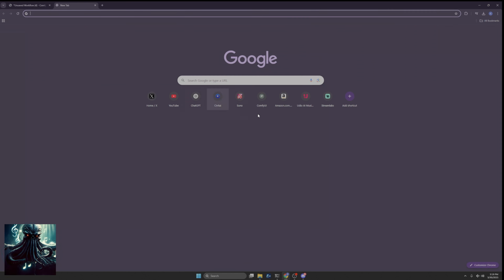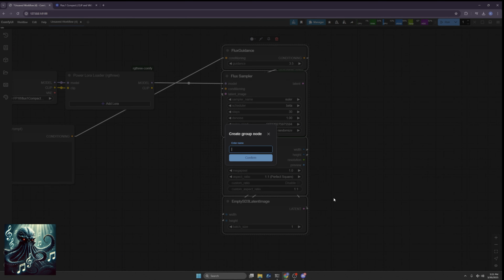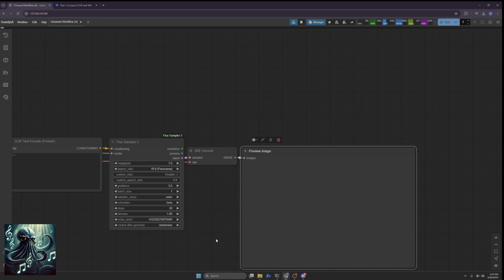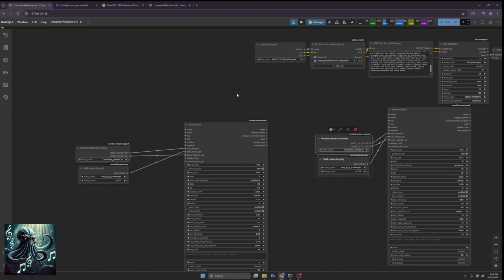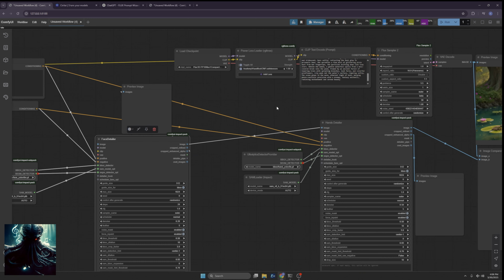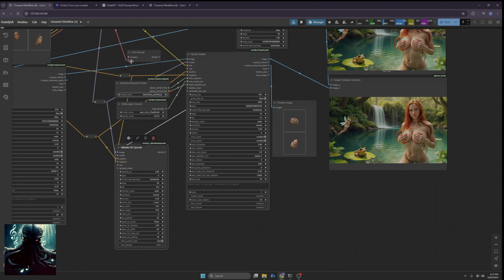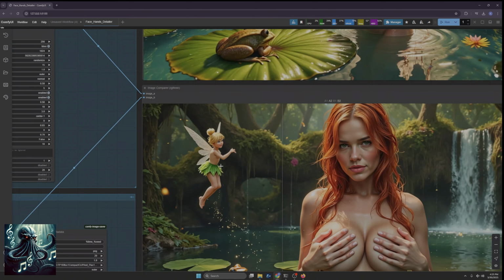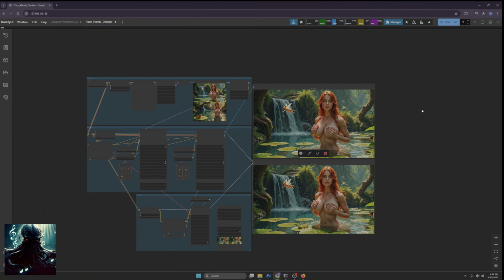Show & Tell for ComfyUI | Ep. 10 –🔍 Perfect Faces & Hands with ComfyUI! 🤖✨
In this week’s deep-dive into AI artistry, we’re getting up close and personal—literally! 👀🖐️✨ Say goodbye to janky hands and smudgy faces! I’ll show you exactly how to enhance your ComfyUI images with stunning facial clarity and clean, natural hands using simple, effective workflows. 🧙‍♂️📸

We’ll explore easy-to-use nodes, powerful detailing techniques, and the magic sauce that takes your AI-generated portraits and characters from “eh” to “WHOA.” 💥 Whether you’re rendering fantastical heroes, lifelike NPCs, or just want your waifus to stop melting—this video’s got you covered. 🙌💅

🧠 Perfect for both beginners and seasoned ComfyUI tinkerers—if you love squeezing more quality out of your images, this is the episode for you!

🔥 Watch as we:

Sharpen faces without overcooking them 👤✨

Fix those notorious AI hand fails (finally!) 🖐️✅

Build a reusable detailing node setup for max efficiency 🧩💼

🐙 Tip your Kraken (Your support means the world—and no YouTube cut!)

New AI workflows and creative adventures drop every Monday (ish) 🎥💬 So hit that Subscribe button, ring the bell 🔔, and drop a comment if this helped—or if you want to see more face/hand fixes next!